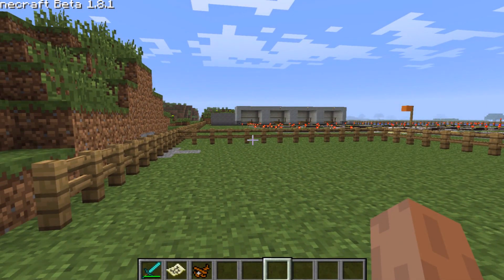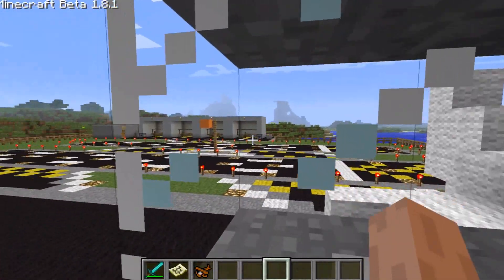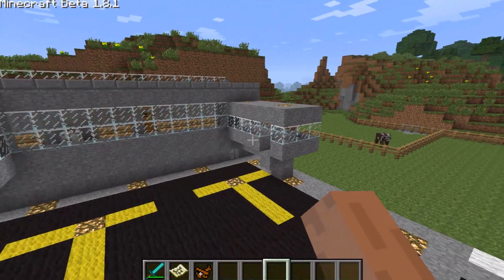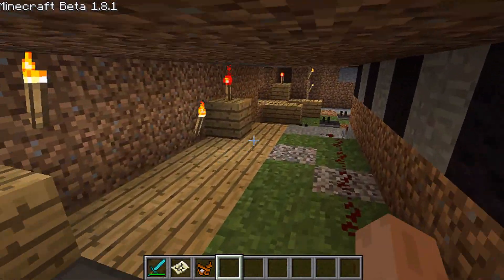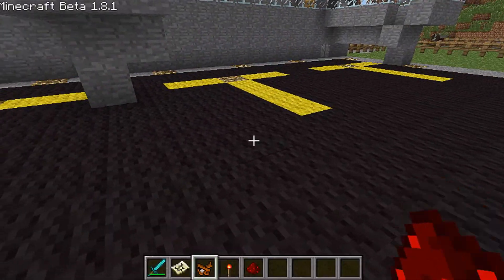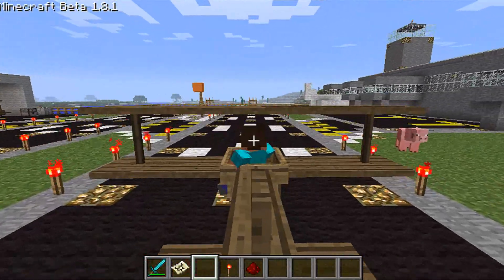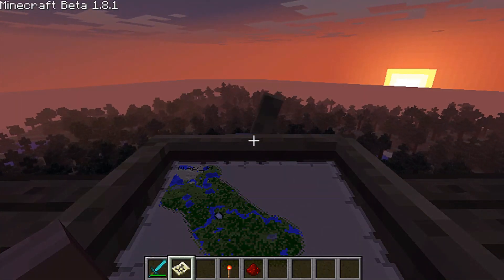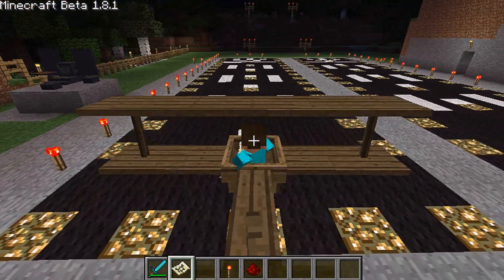New intl Airport in minecraft!